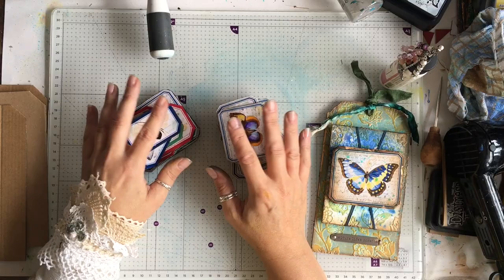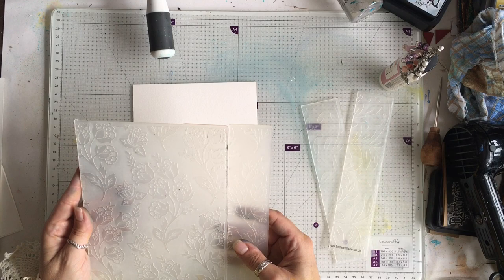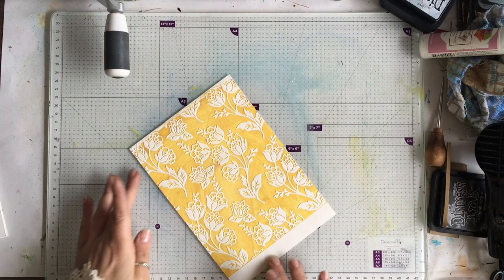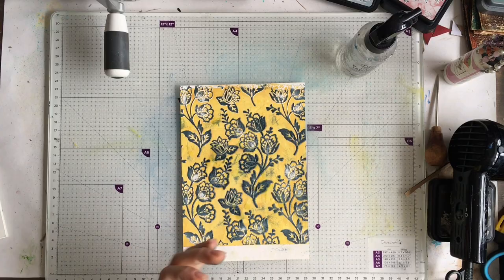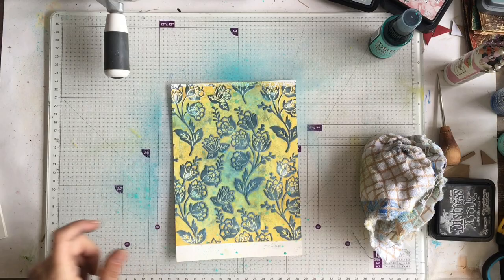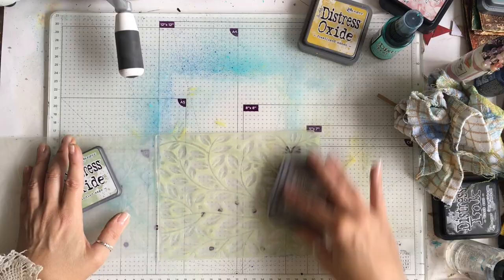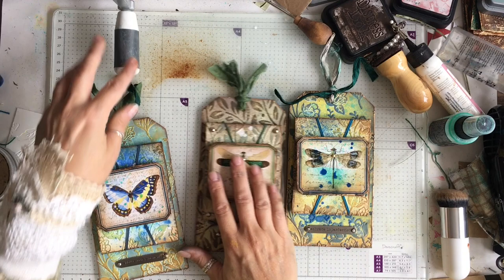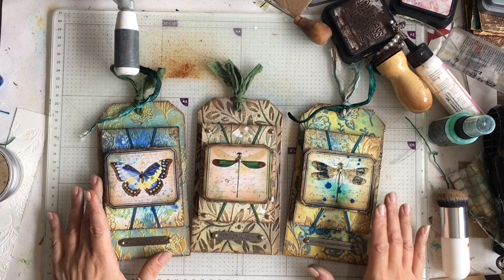Lets Create: Different Textured Tags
Thanks for popping in.  I am creating textured tags using a different medium and technique today...I hope you like it.  The Large Labels are available here:

Thanks again x